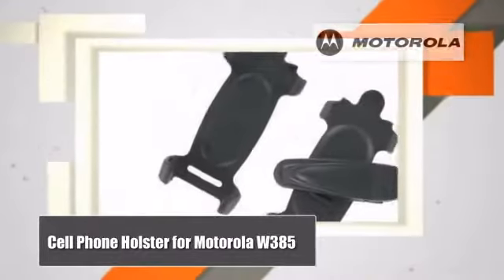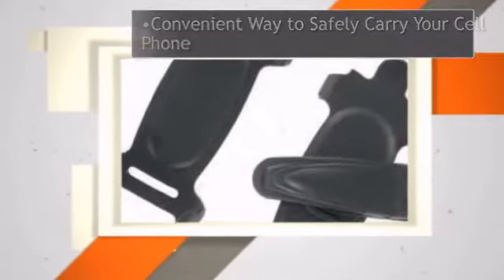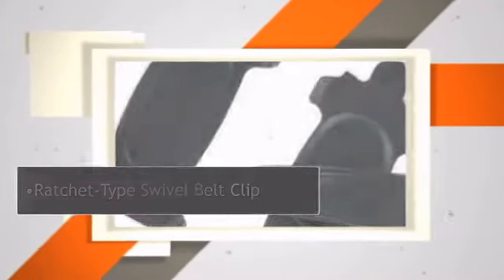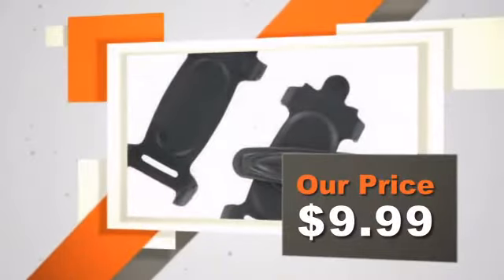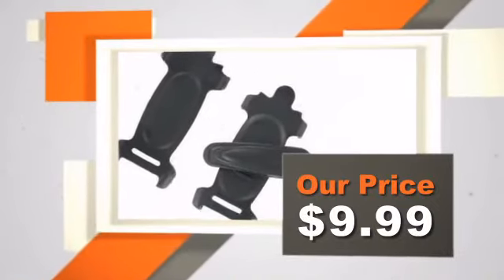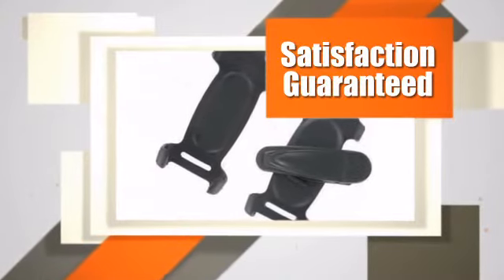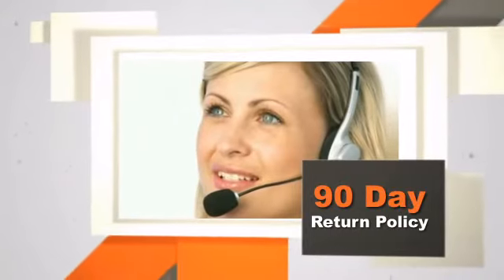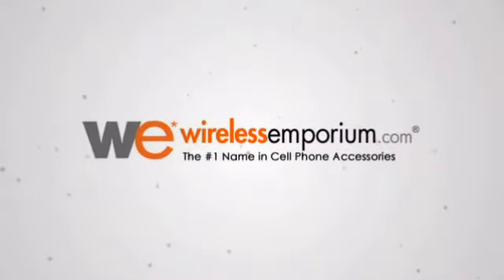Cell Phone Holster for Motorola W385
This Cell Phone Holster for Motorola W385 is brought you , you're trusted source for everything wireless.